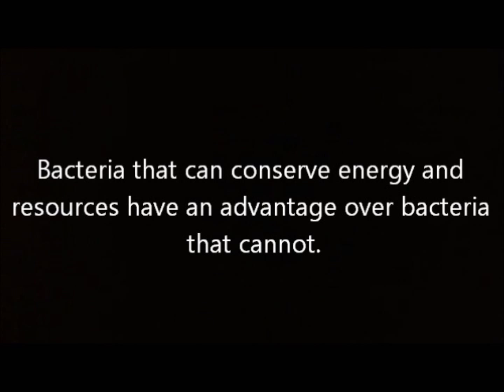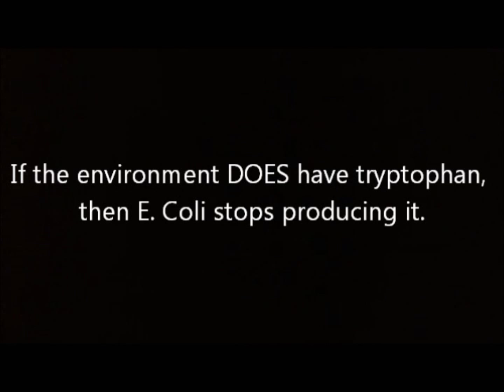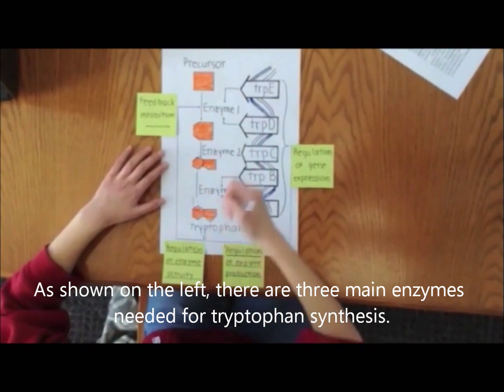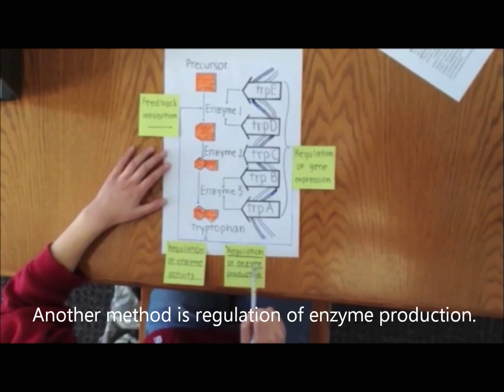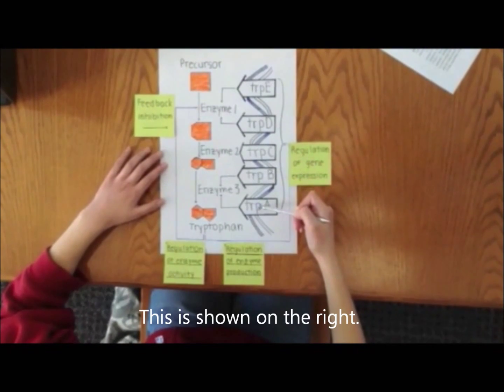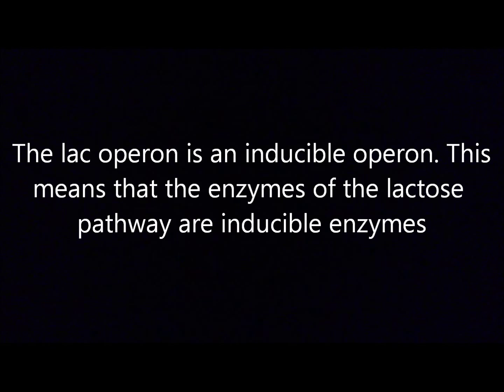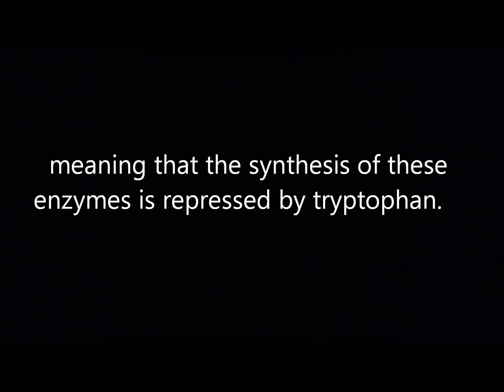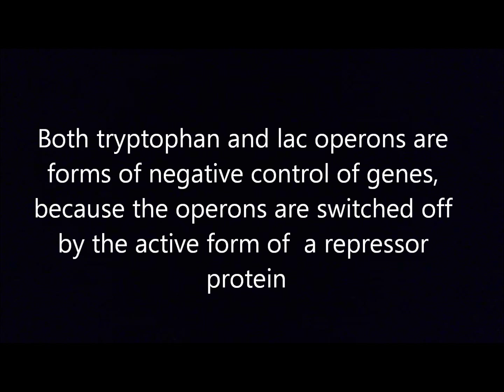Repressible and Inducible Operons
AP Biology video :D